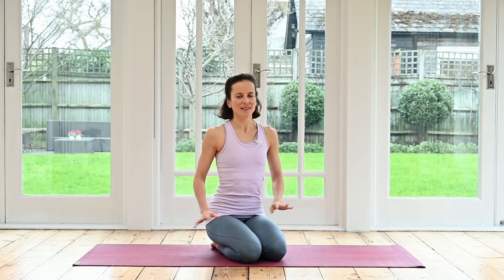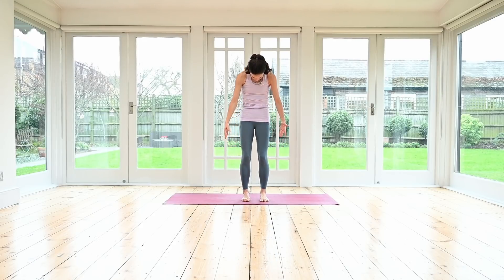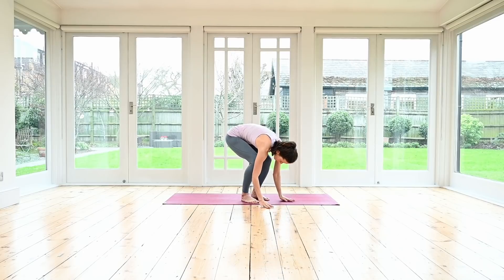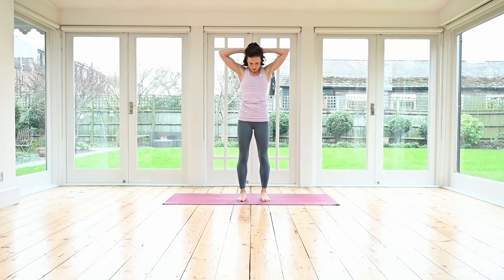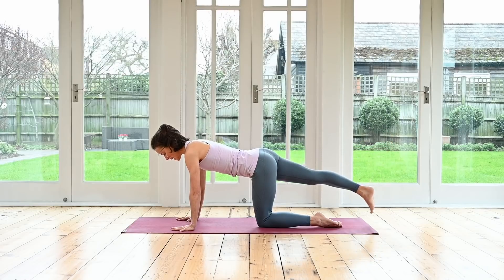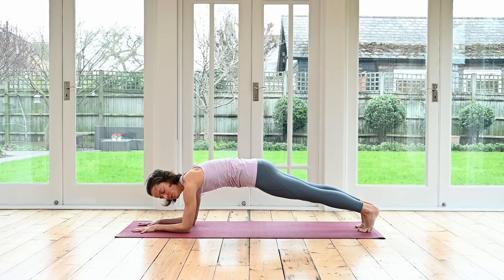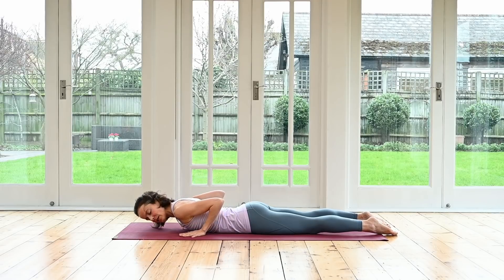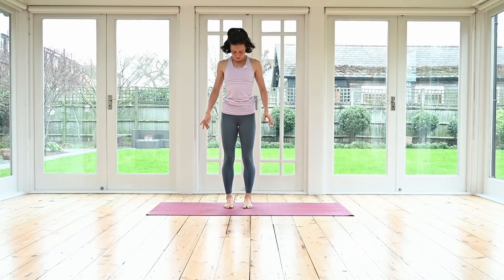Pilates Wake Up Routine - Flow & Glow 20 mins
Start your day with this quick 20 min movement flow to wake up your body and mind. Some gentle stretching and strengthening will get you ready for your day. Feel confident, focused and prepared for what's coming your way. Enjoy!

⭐new weekly release
⭐monthly movement calendars
⭐series & programmes

Thank you for being part of my online Pilates & Yoga community.